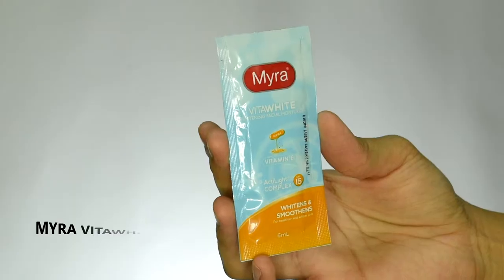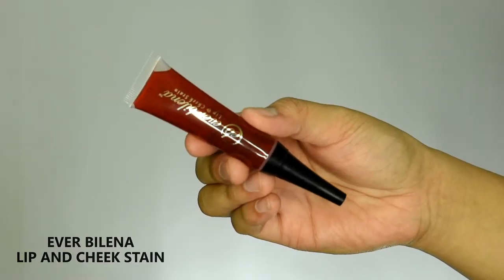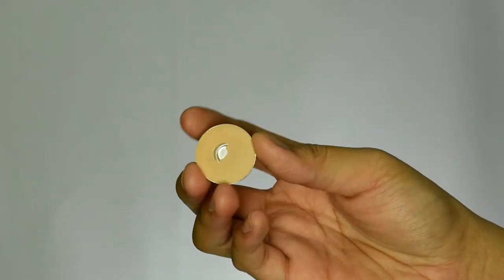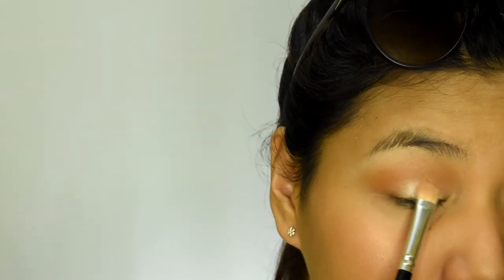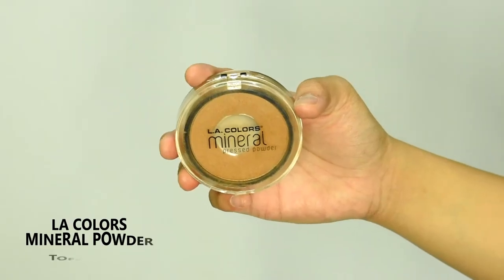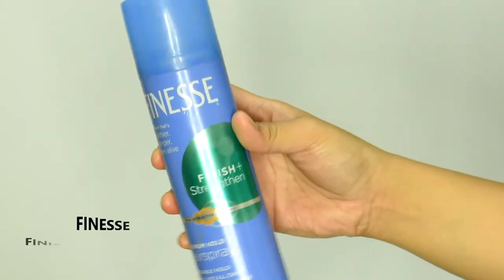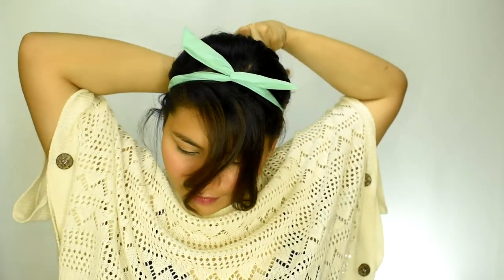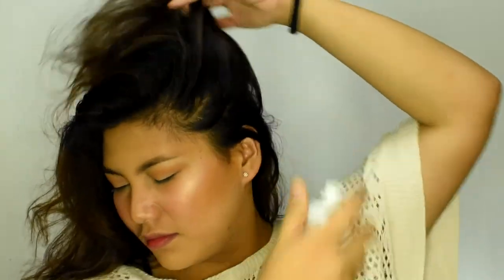Out in the Sun (Day Makeup) Tutorial | Sienna Gacayan ♥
Hello guys! So sa mga di nakakaalam kung ano ang surfbreak sa La Union, ito po ay parang surfing, sport and music festival in one and is held in San Juan, La Union. Today is the first day and I'd like to share with you how I do my makeup when I go out in the sun during surfbreak season. Enjoy! ♥

••• FAQ's •••
Camera I used: Nikon D3400
Editor: Sony Vegas Pro 14
Background: Plain and Sparkly Fabric from Divisoria | White Leatherette

Kung nakarating kayo until this point of the description box, comment ♥♥♥